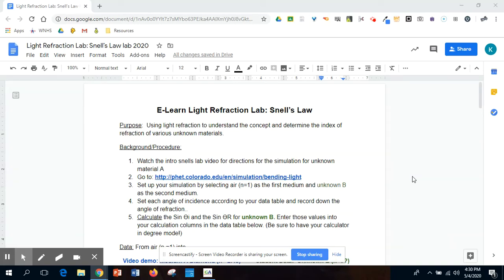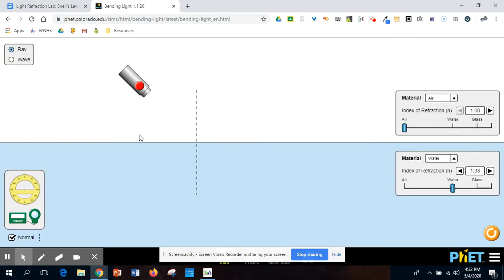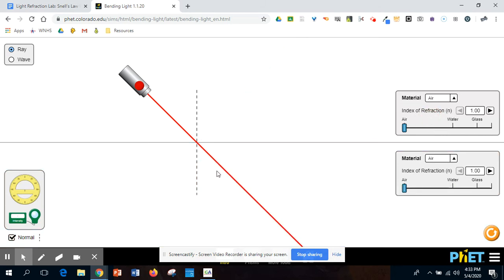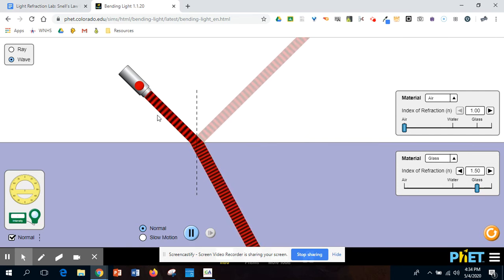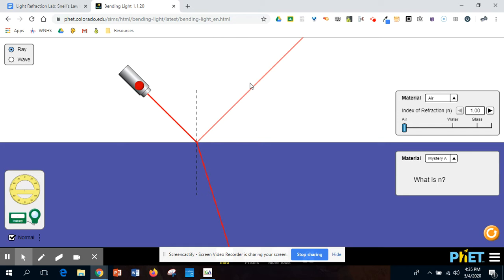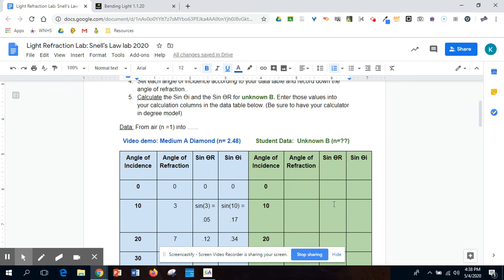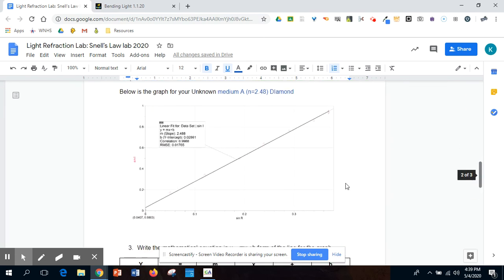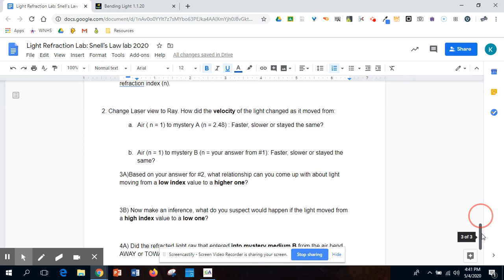Snell Lab Intro